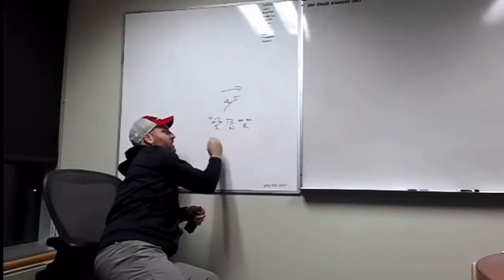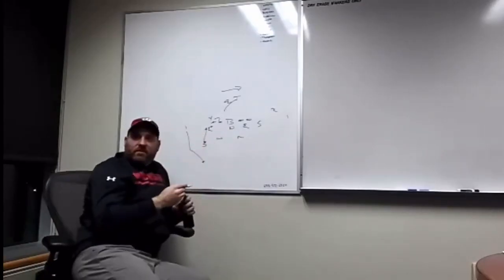Alabama Co-DC/ Defensive Backs Coach Colin Hitschler - Dollar Defensive Package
Genesis of the ‘Dollar’ defensive structure & how it differs from 3-High structures. Access Coach Hitschler’s clinic “3-3 Stack Defense”